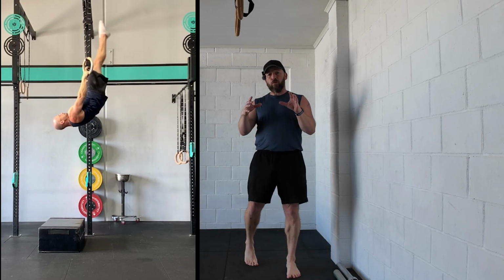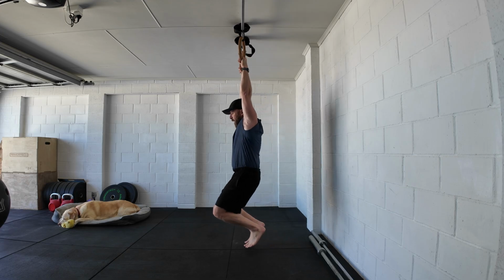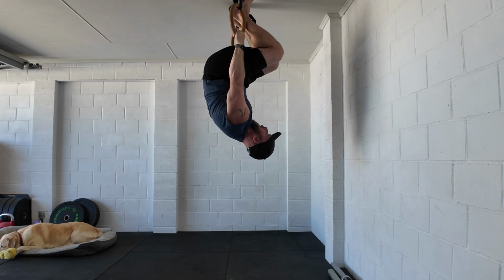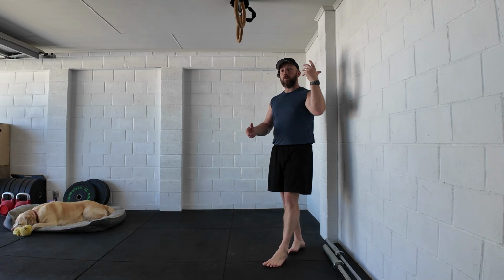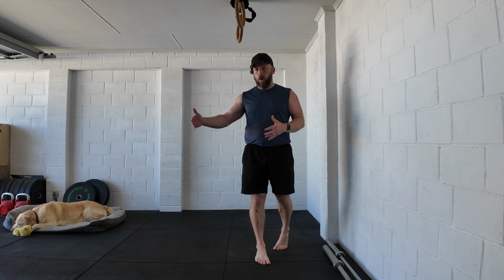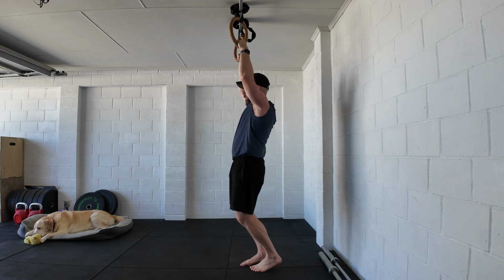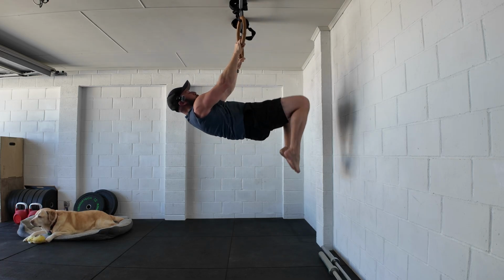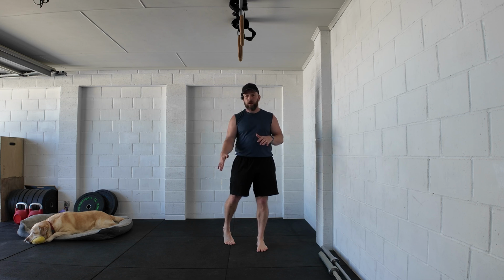360 Pull - Calisthenics Ring Strength for Intermediate to Advanced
Fun but Challenging Straight Arm Strength Skill on Rings. Progress from Skin the Cat to the 360 Pull. Dynamically visit Front Lever and Back Lever

My goal is to help as many of you as possible achieve your goals

- Handstand Balance
- Handstand Press
- Handstand Push Up
- Ring Strength
- Mobility

There will be Weekly updates, new programs, exercises and Follow Along Videos